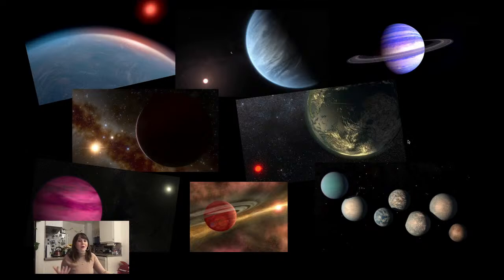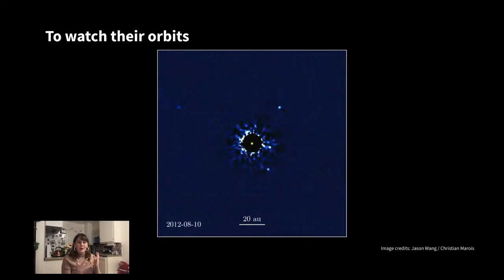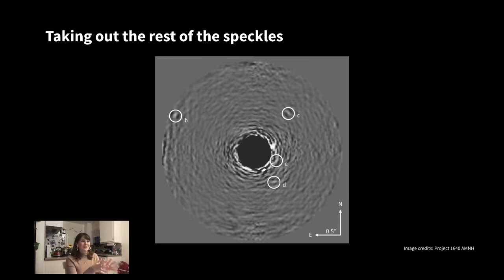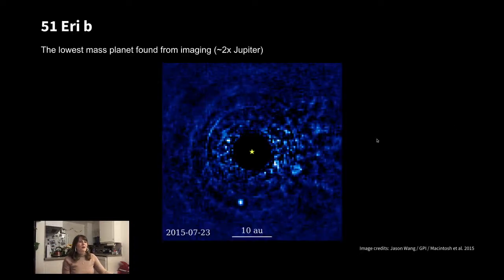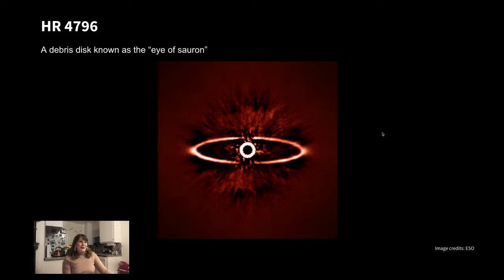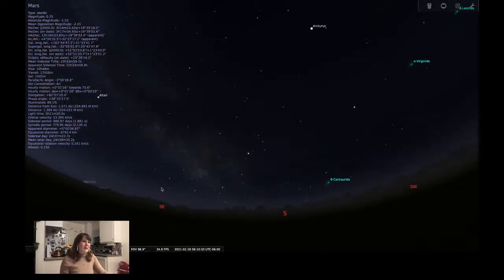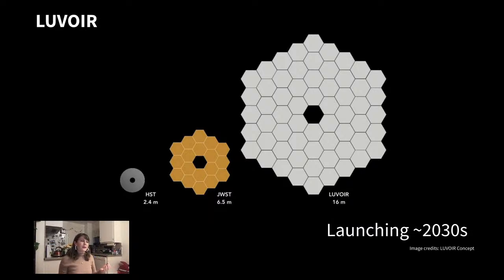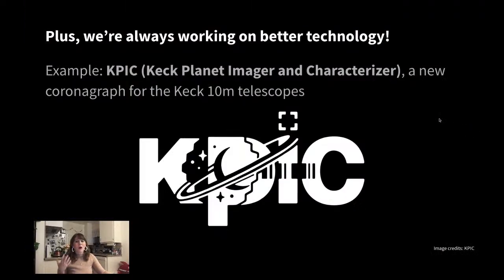How to Image an Exoplanet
We use an application called Stellarium for some of these presentations. The free desktop version can be found

The UCLA Planetarium is a graduate student-run organization. If you like this presentation and want to help support future shows, please check out our